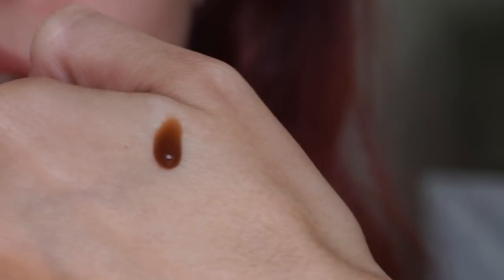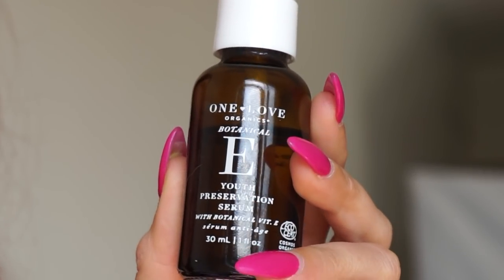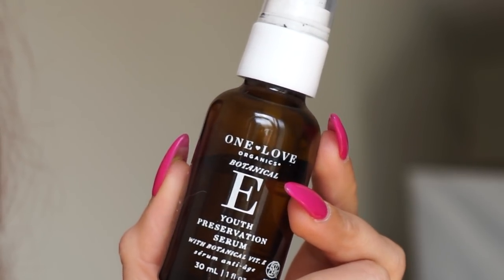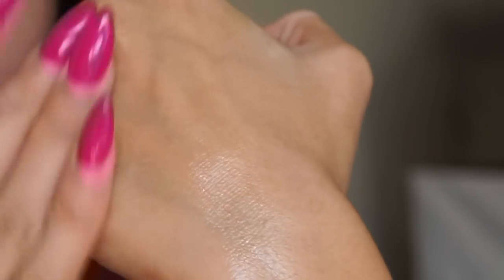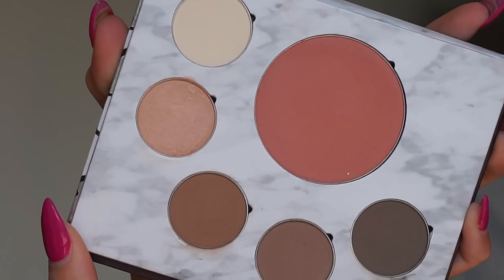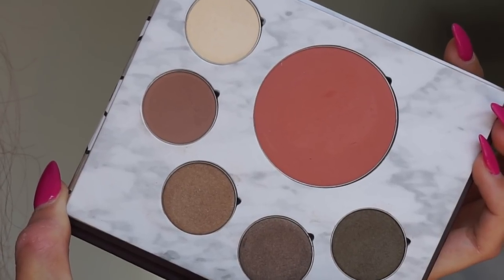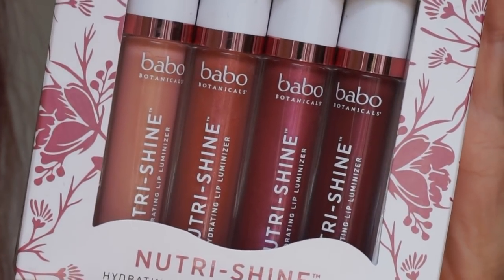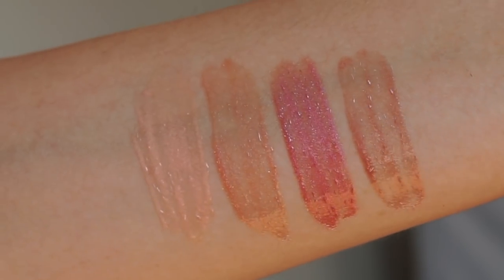WHAT'S NEW AT INTEGRITY BOTANICALS? DECEMBER 2018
the FINAL What's New of the year, can you believe it?! Let's end it with a bang!

WHAT AM I WEARING? →:

Nails - N/A - Gel
Makeup - Fitglow Beauty Day Palette, Gressa Cellophane Eye Tint, Gel Liner (testing), RMS Living Luminizer, Babo Botanicals Gloss, Ere Perez Blush&Bronzer